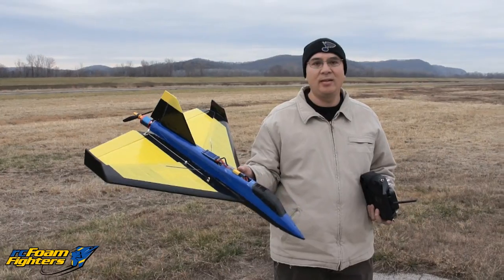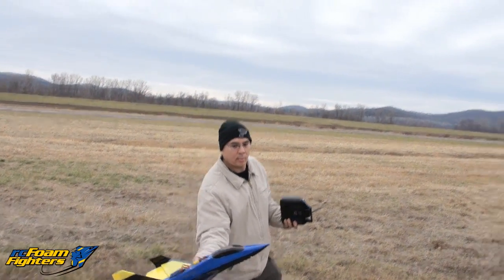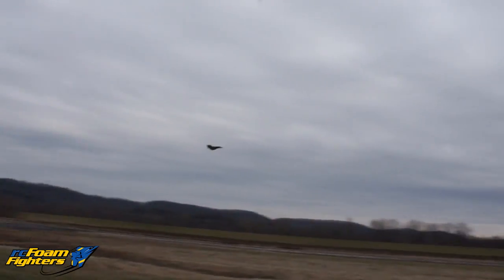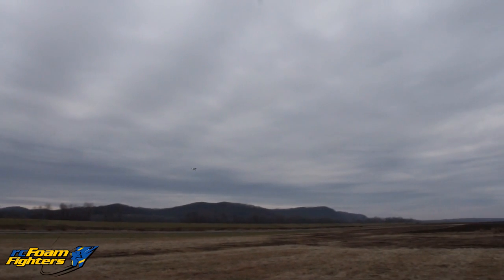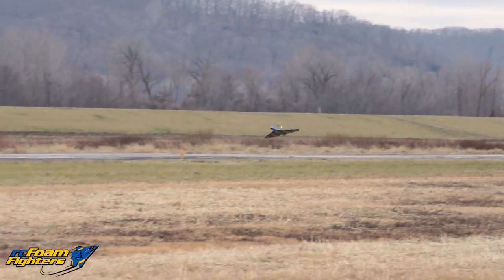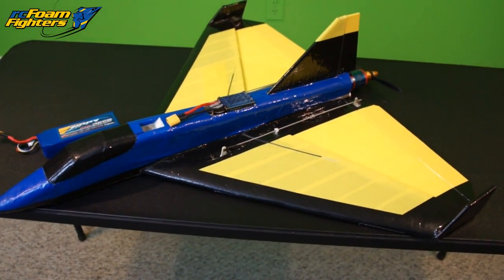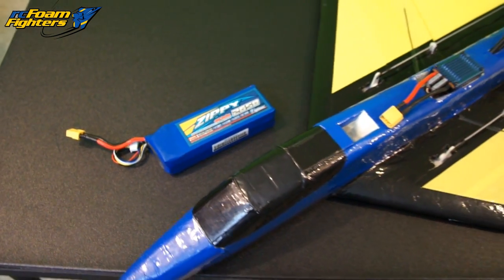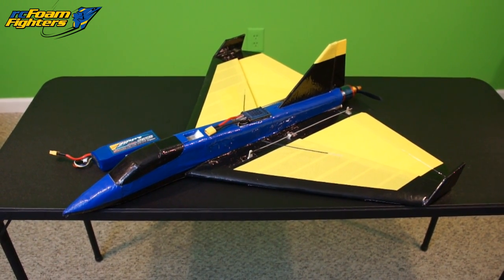EPP Bullet Plane 1600watt Test Flight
This is a video of my rcFoamFighters EPP Bullet Plane after doing a serious power

system upgrade. Includes the first test flight with the same 1600watt power system Paul has

in his SuperNova Jet. Also includes a quick after flight overview of the plane and upgrade.